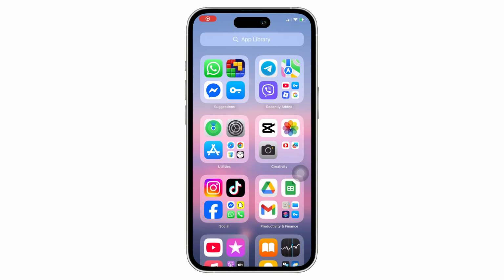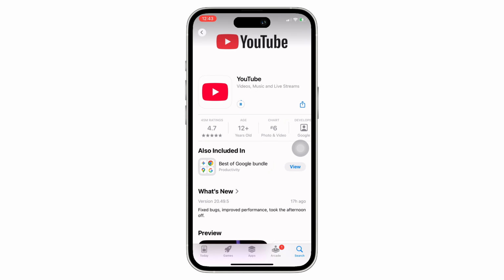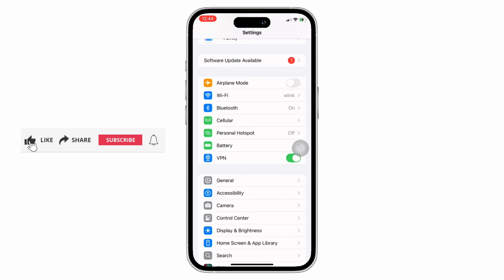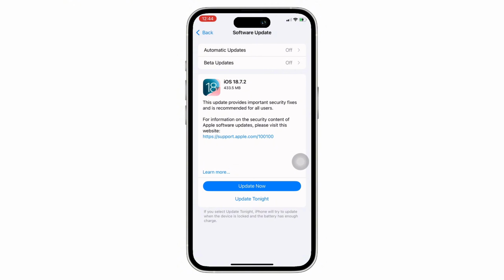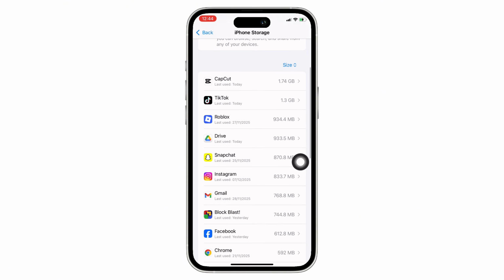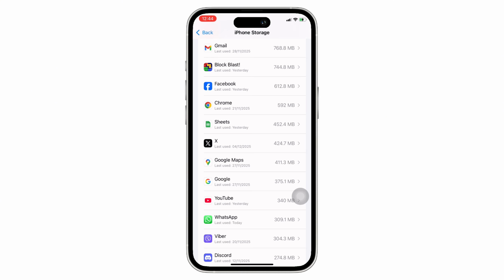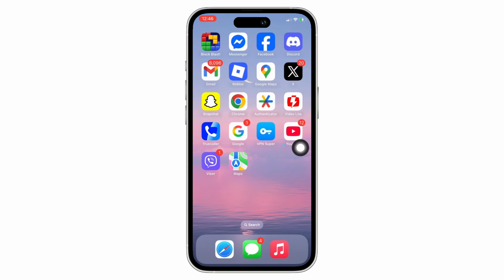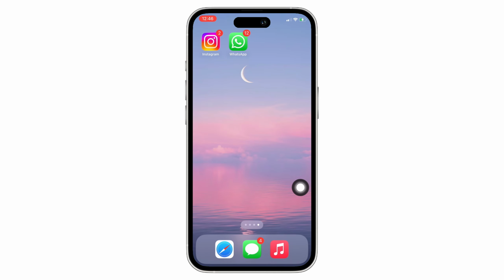How to Fix YouTube is Not Supported on This Device Problem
Getting the “YouTube is Not Supported on This Device” error? 📱❌ Don’t worry! This step-by-step guide (2025) will show you multiple working solutions to fix the YouTube not supported problem on Android, Smart TVs, old phones, tablets, and other devices.

What You’ll Learn in This Video:
✅ Why YouTube says not supported on this device
✅ How to fix YouTube not supported error on Android phones
✅ Solutions for Smart TVs & older devices
✅ How to update or replace the YouTube app safely
✅ Alternative ways to watch YouTube if the app isn’t supported

Whether your device is outdated or YouTube suddenly stopped working, this tutorial will help you get YouTube running again quickly.

📌 Chapters:
⏱ 0:00 - Introduction
⏱ 0:10 - Why YouTube Is Not Supported on This Device